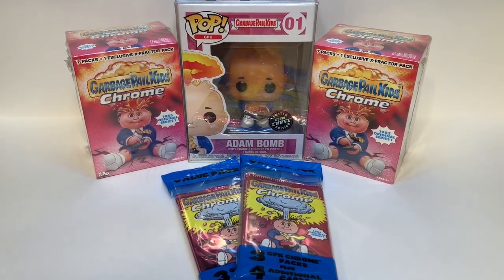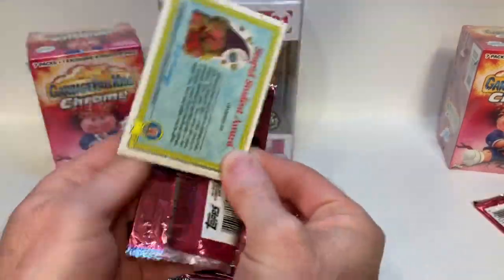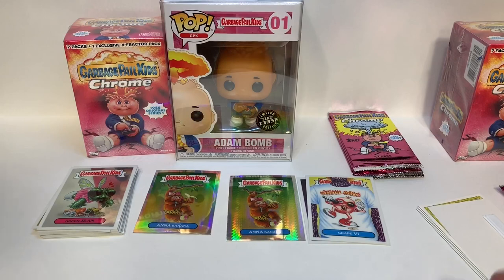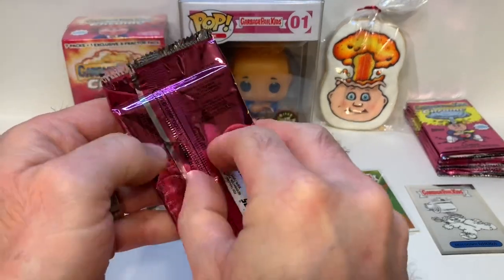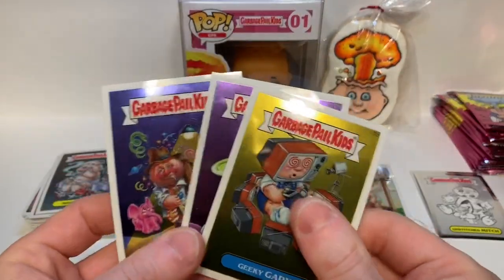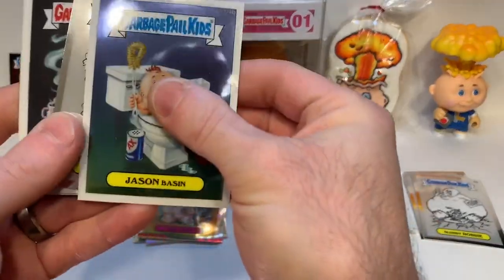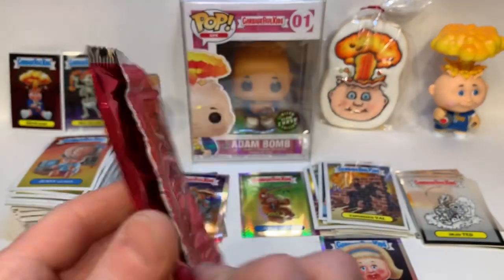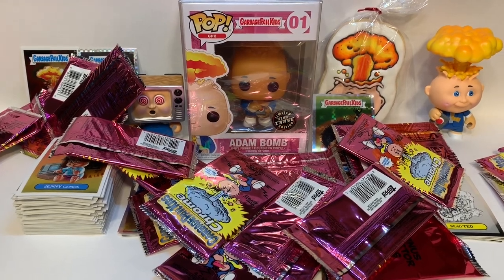Garbage Pail Kids Chrome Series 1 Blasters & Values!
GPK 07
Opening Garbage Pail Kids Chrome Series 1 Blaster Boxes & Value Packs!
Looking for HITS!